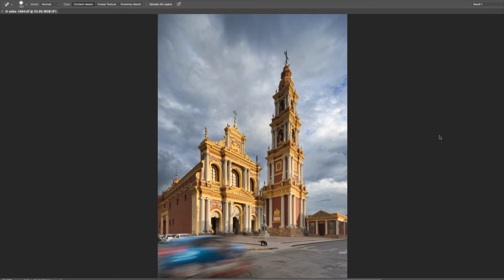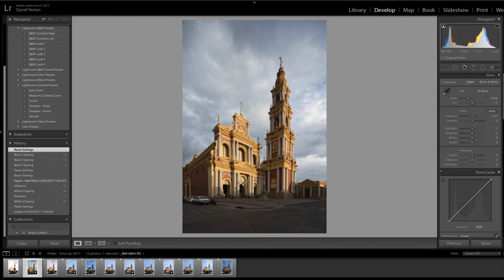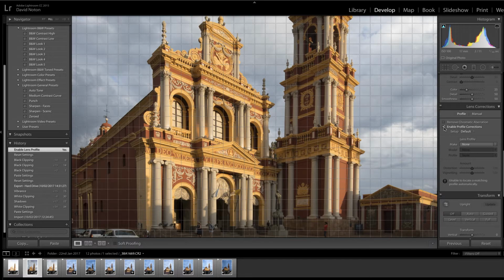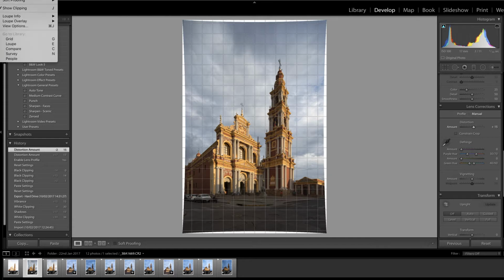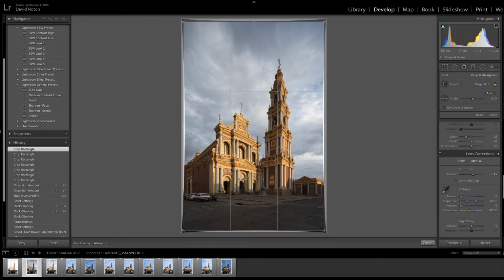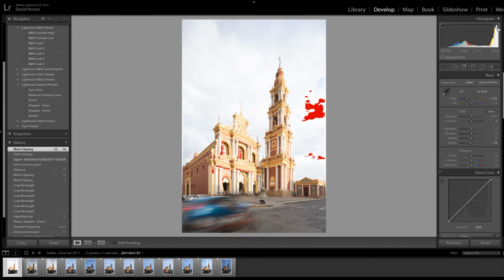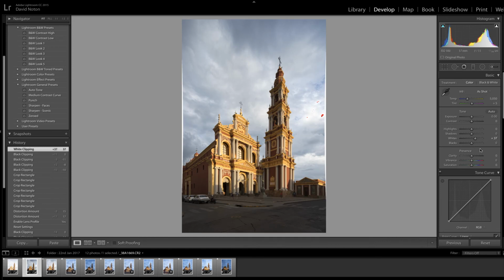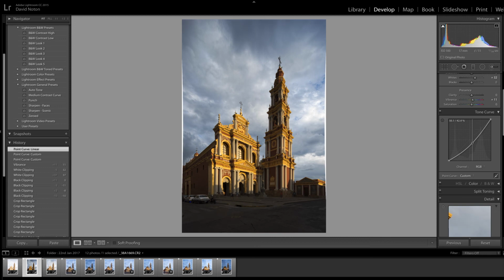David Noton Photography: The Fundamentals of Post Production, Issue 62 - Part One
To accompany the “How it’s Done; Being There” Feature I process an image from Salta on our recent trip to Argentina using exposure merging. Firstly, in Lightroom, I manually correct barrel distortion, crop and prepare 3 different RAW conversions for blending.